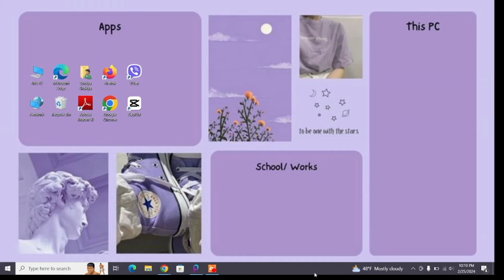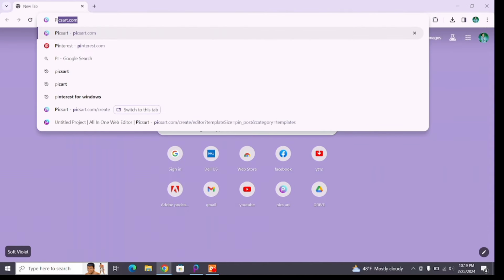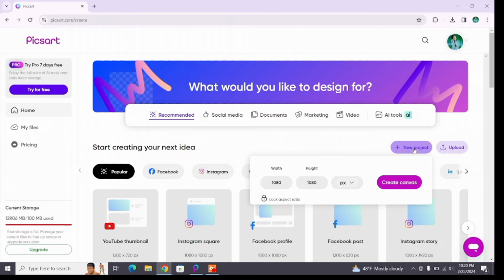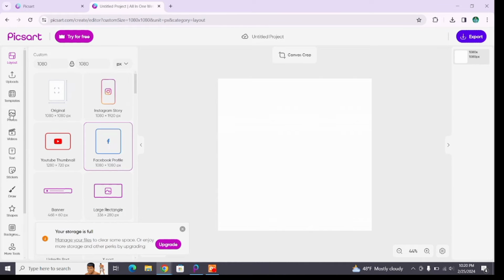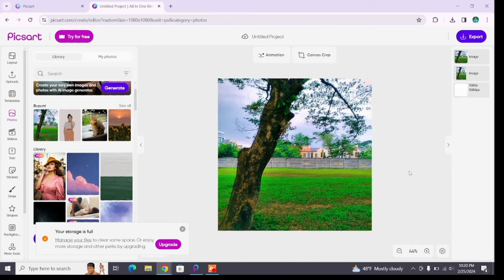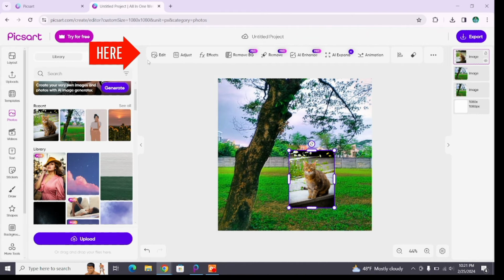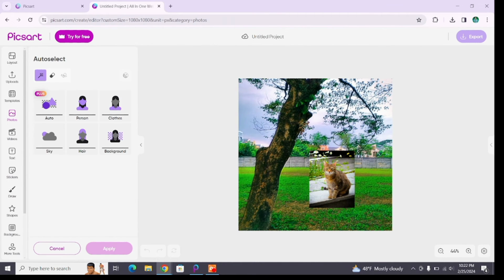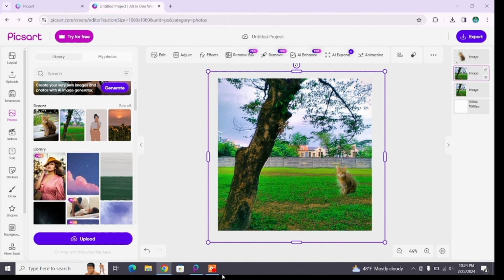How to Blend or Merge Image on Picsart 2024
In this video, we're diving deep into the world of image blending and merging on Picsart, showing you how to seamlessly combine multiple images to create stunning compositions. Whether you're a seasoned digital artist or just getting started with photo editing, mastering the art of blending and merging images can take your creativity to new heights. With Picsart's intuitive tools and powerful features, the possibilities are endless, allowing you to craft visually captivating images that tell unique stories.